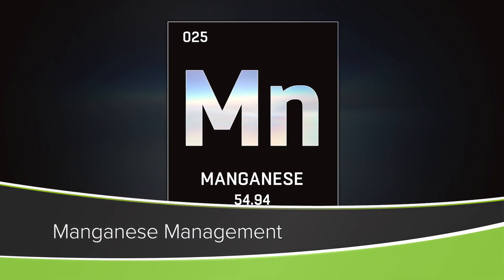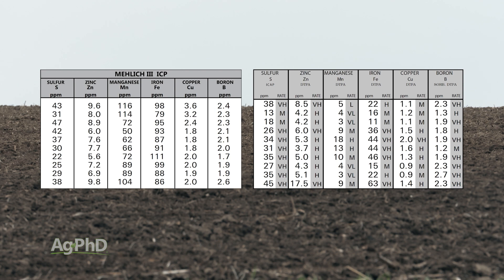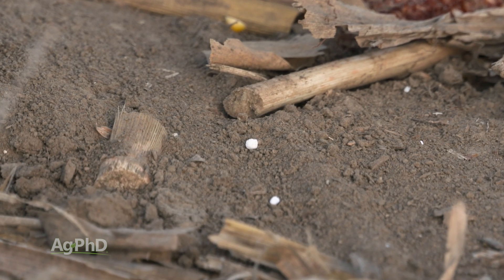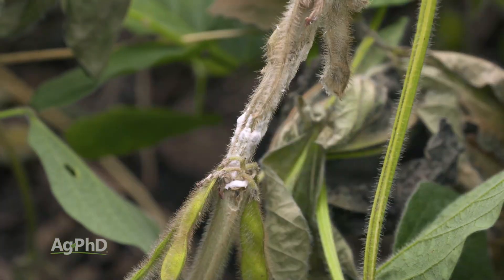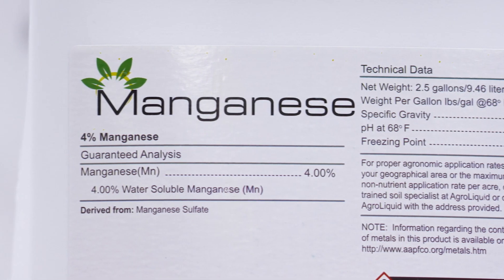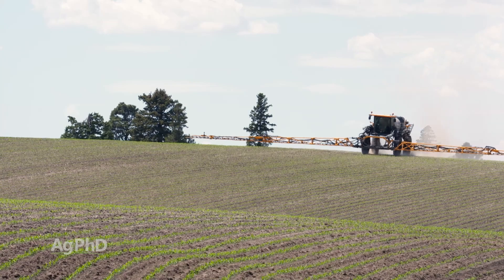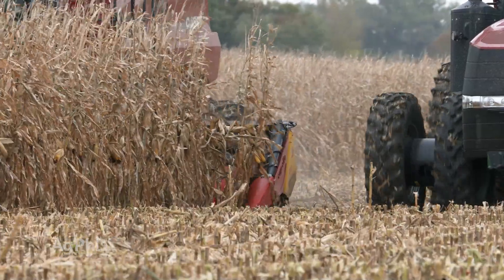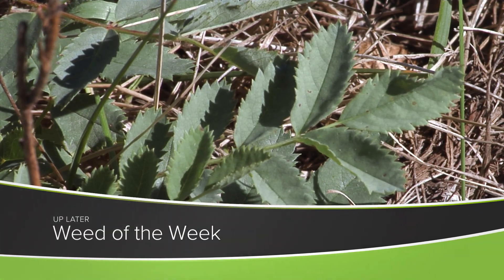Manganese Management (From Ag PhD Show #1183 - Air Date 12-6-20)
The Hefty brothers talk about the importance of good manganese levels for your crops.